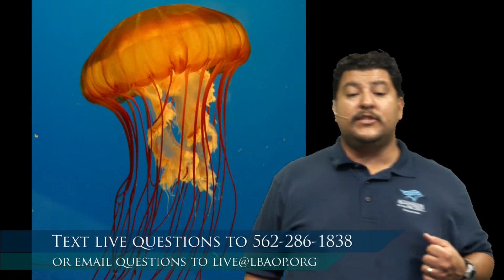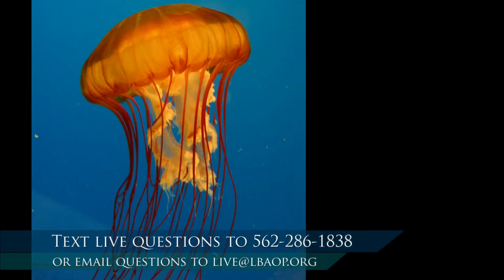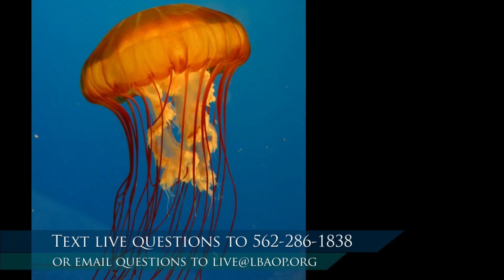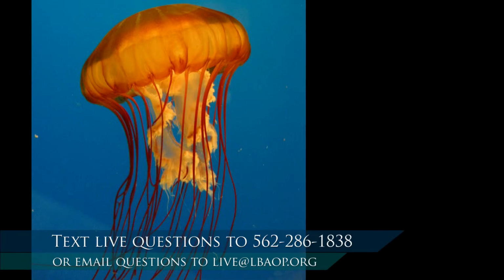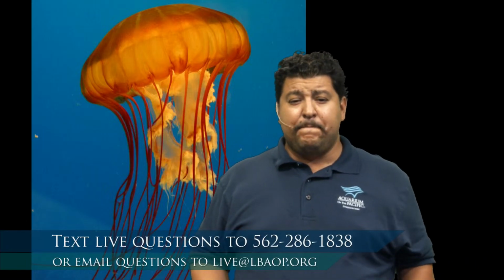Adaptations (Gr K-5)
Adaptations help everything survive, explore with an educator as we dive to discover some amazing ocean adaptations.